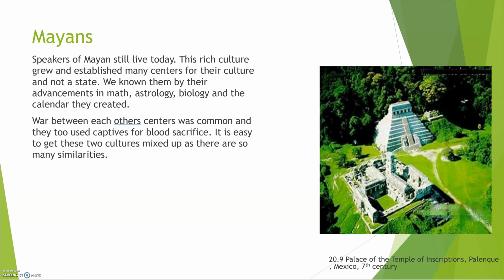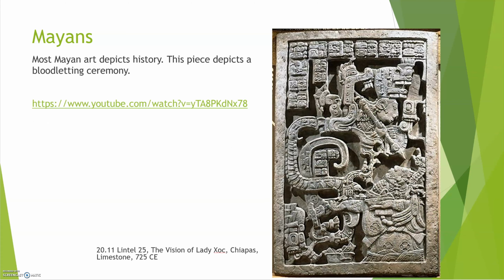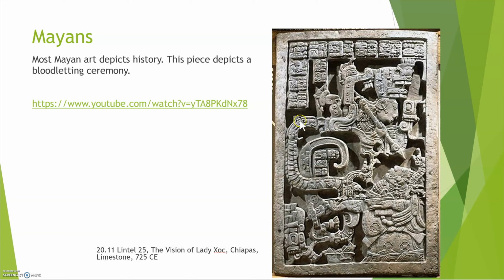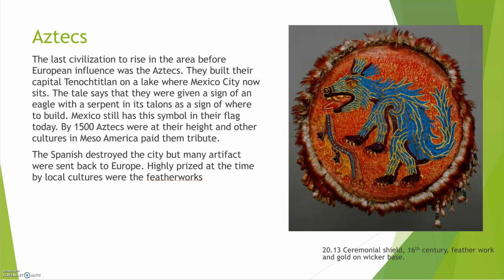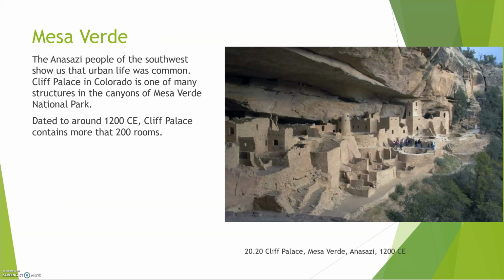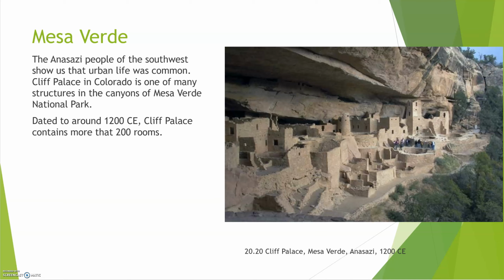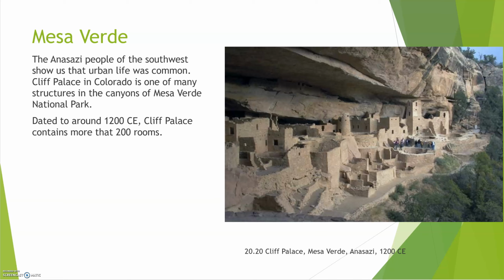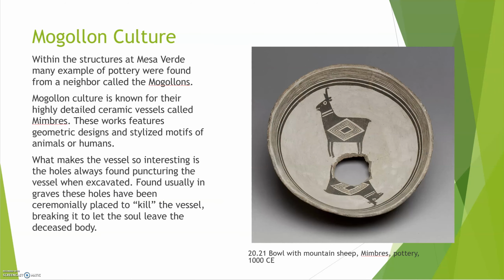ch 18 20 part 4